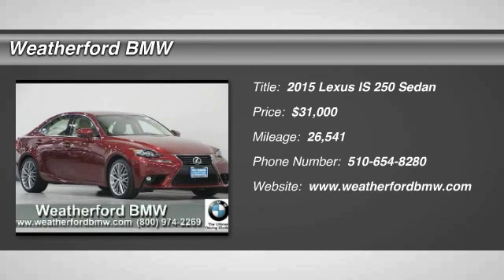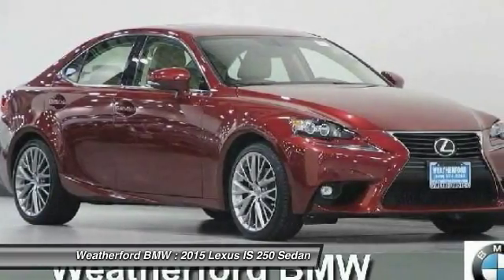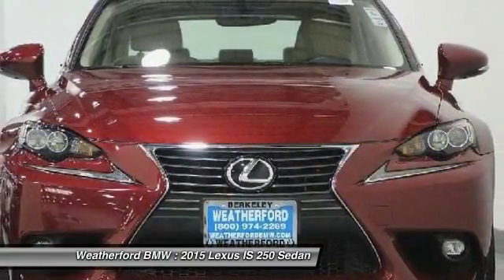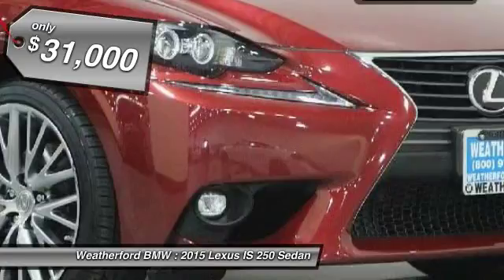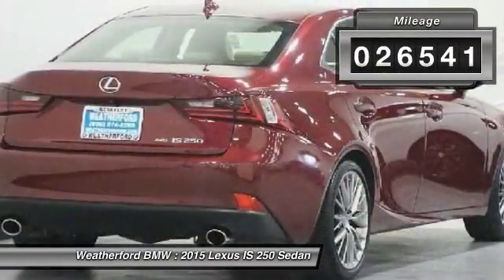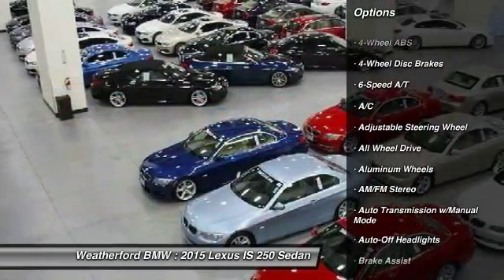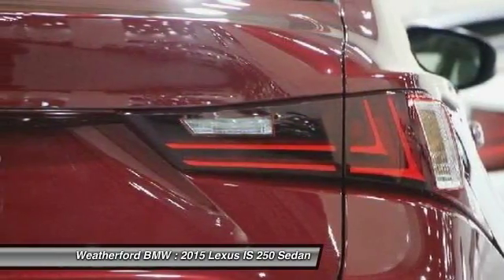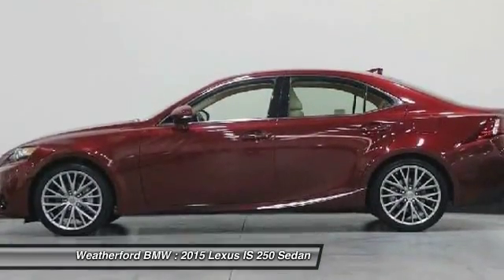2015 Lexus IS 250 Weatherford BMW - SF Bay Area - Berkeley, CA U5069A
2015 Lexus IS 250  - Stock#: U5069A - VIN#: JTHCF1D29F5026118

Weatherford BMW
735 Ashby Ave

Check out this 2015 Lexus IS 250.   IS 250 trim.